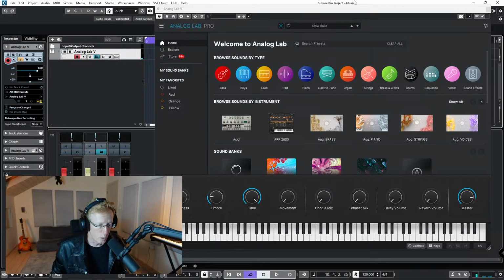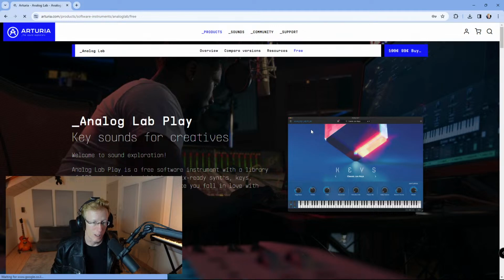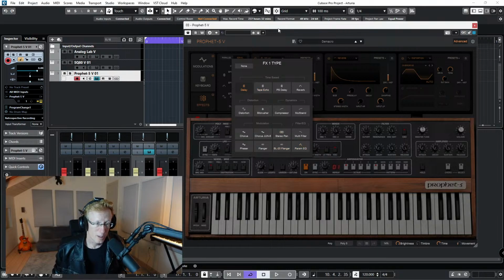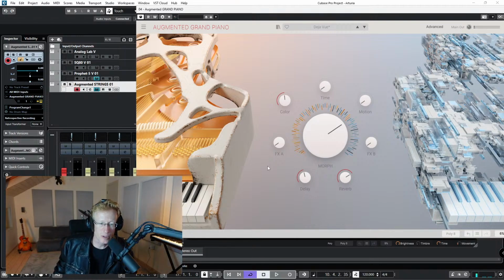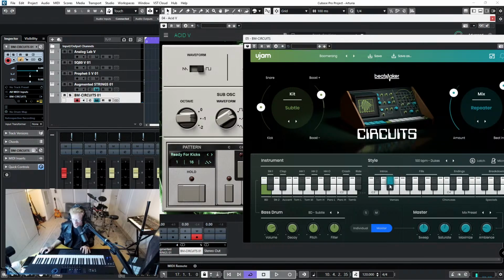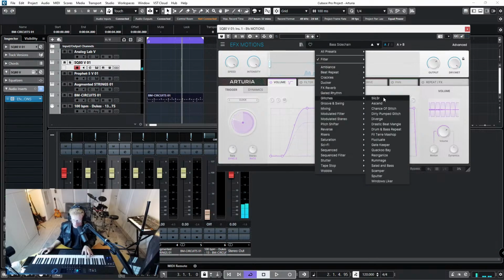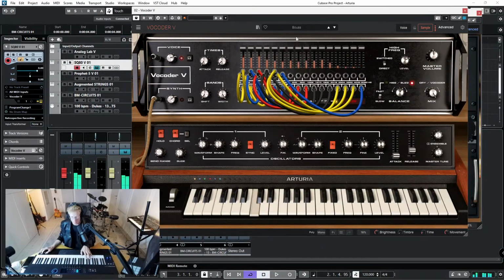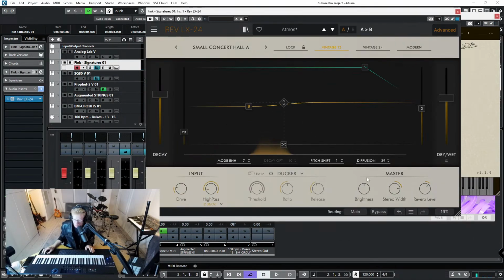Live: Arturia Stuff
Checking out some Arturia plugins